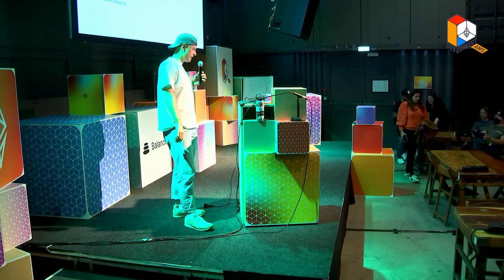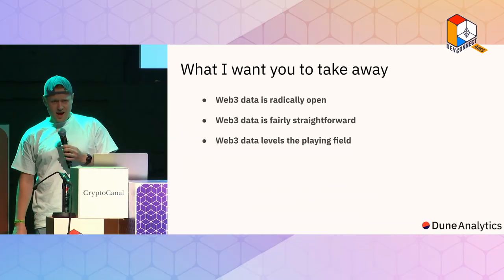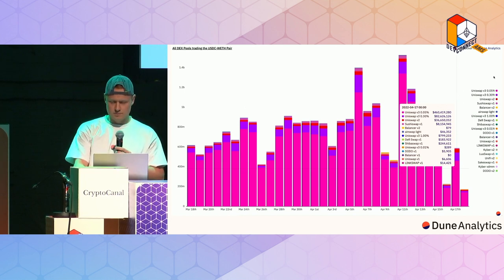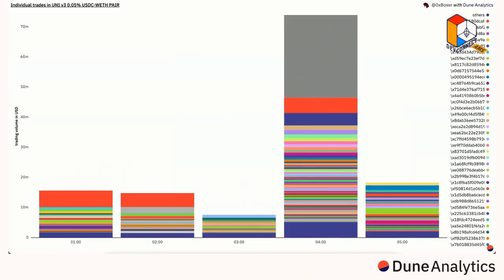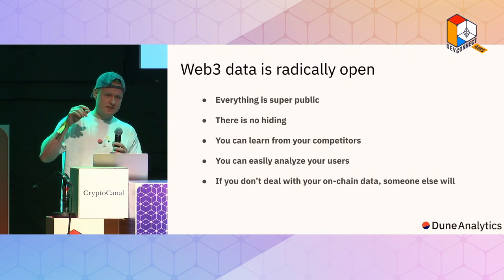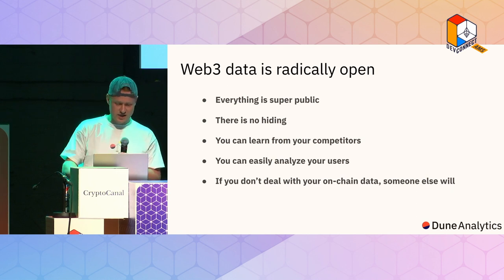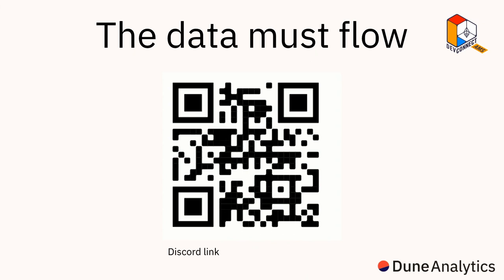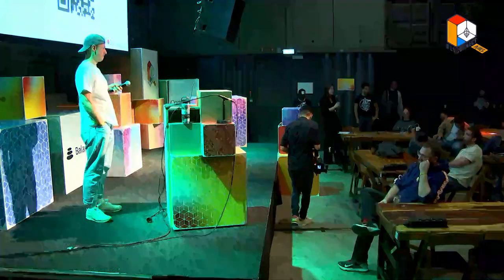ETHDay - An Introduction to Web3 data with Dune - Boxer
Amsterdam hosted Devconnect for a week, gathering the brightest developers and Ethereum builders. To get a glimpse into this universe, we hosted ETH Day on April 18th at the Transformatorhuis to showcase the best of the week to a wider audience.

🌷 Boxer
Head of Developer Relations

Boxer is the Head of Developer Relations for Dune. He's enabling data scientists to surface data from the many blockchains to make the Web3 space more transparent and accessible.
Boxer is also the host of "the weekly wizard" Podcast where Dune's top creators share their insights and approaches to querying for Web3 data.

We would like to thank our partners and sponsors that made this event possible. 🧡